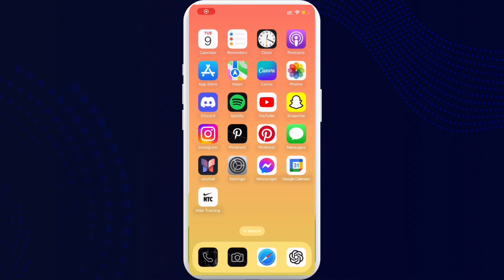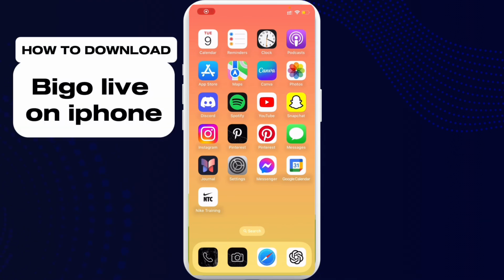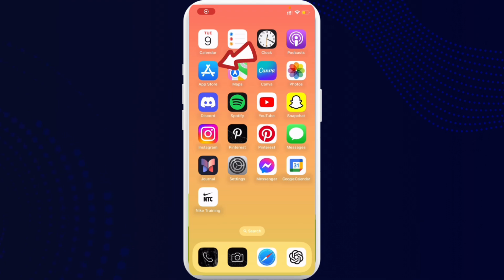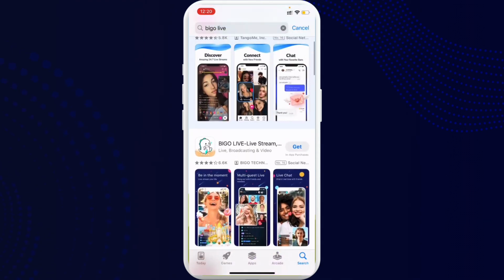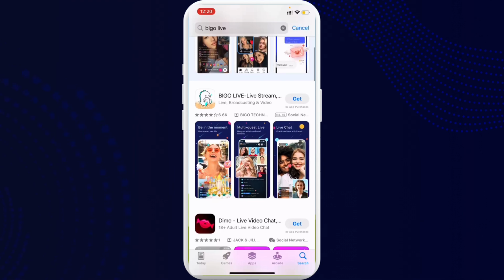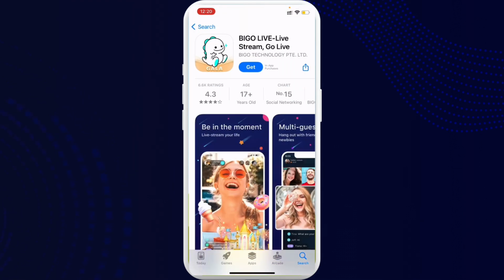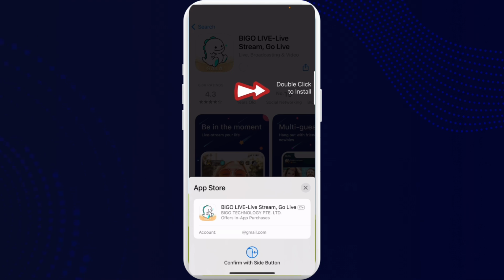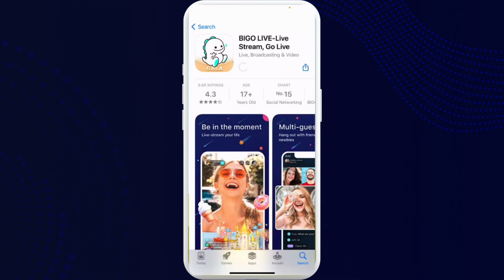How to Download Bigo Live on iPhone (2024) | Install Bigo Live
Learn How to Download and install Bigo Live on iPhone.
Want to connect with people all over the world, showcase your talents, and have a blast live streaming? Then Bigo Live is the app for you! But first, how do you get it on your iPhone?
Fear not, fellow content creators! This quick and easy video guide will show you exactly how to download and install Bigo Live on your iPhone, step-by-step.